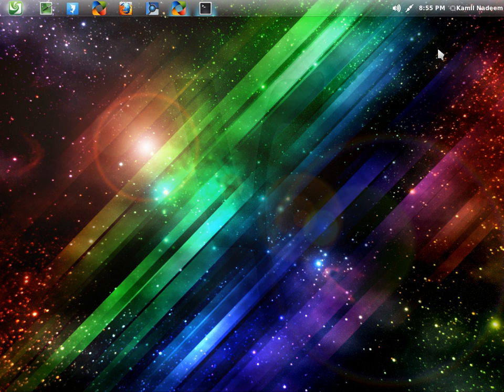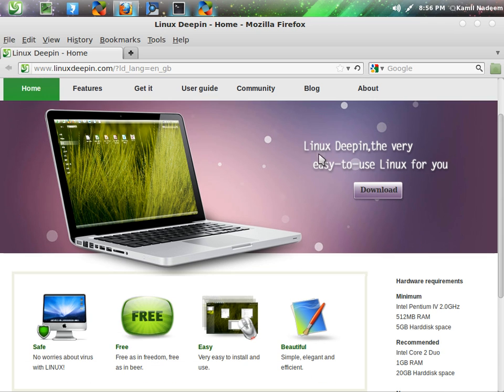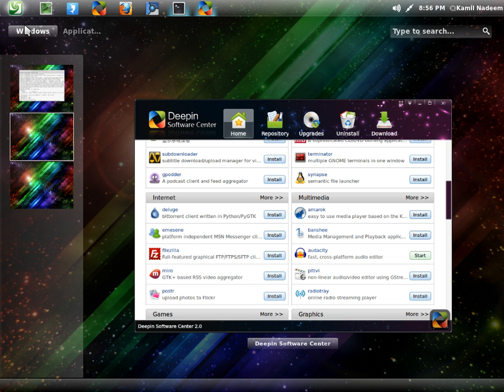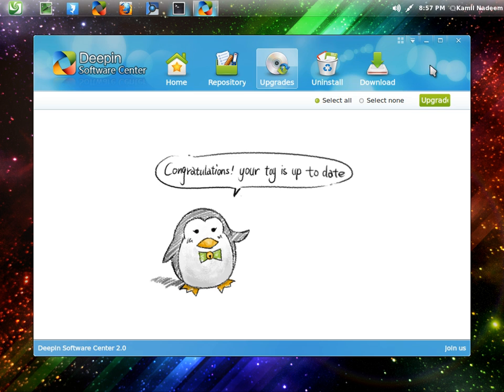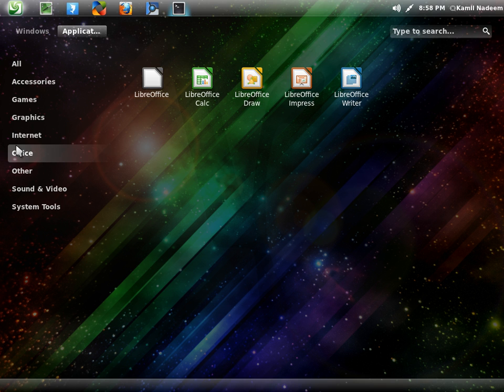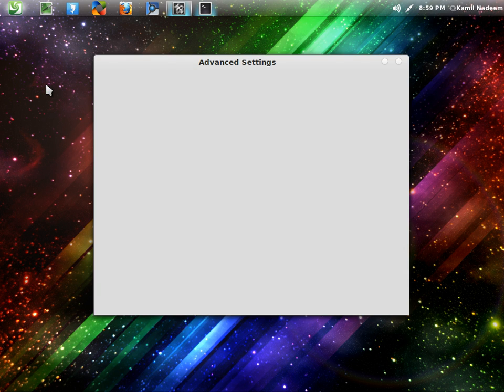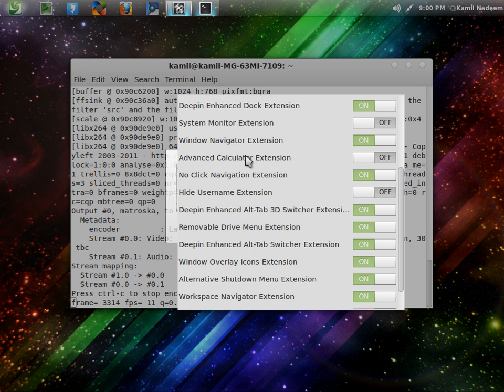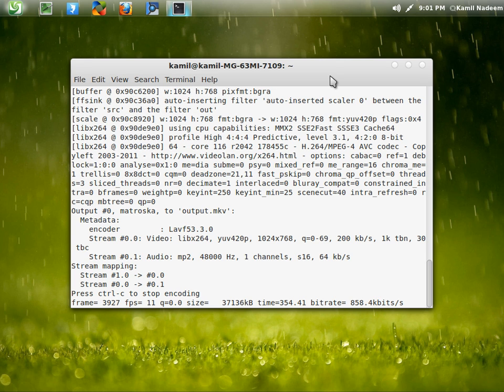Linux Deepin 11.12.1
This is a quick look at the Deepin Linux distribution based on Ubuntu 11.10 running a beautifully customised Gnome-Shell. I have personally found the distribution quite good, full of many intuitive features and customisations. The Deepin Software Center is definitely one of the best looking software center on Linux and works quite well.
Sorry for the crude screencast quality. Those blue patches are because of the screencasting tool and not in the actual Operating System(just clarifying not that you aren't smart).
Just in case you find the "Cosmos" wallpaper beautiful(which many would) get it courtesy my brother Georgi Karavasilev.
Take Care.